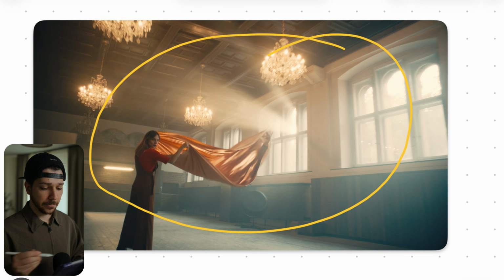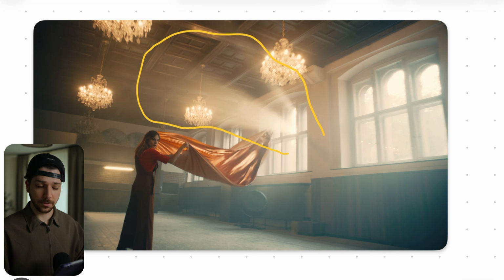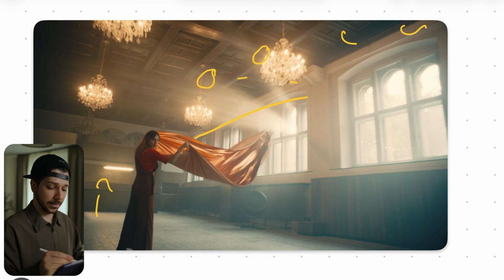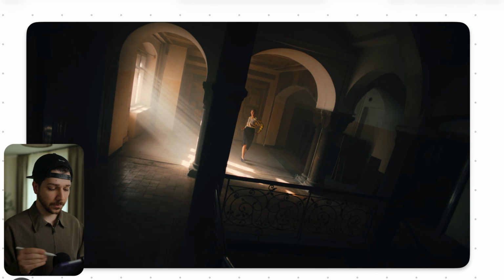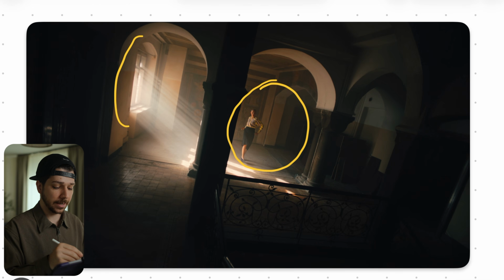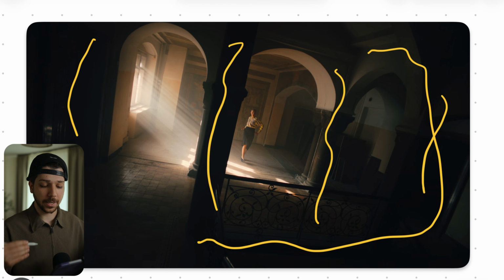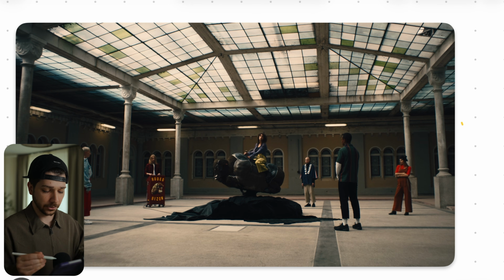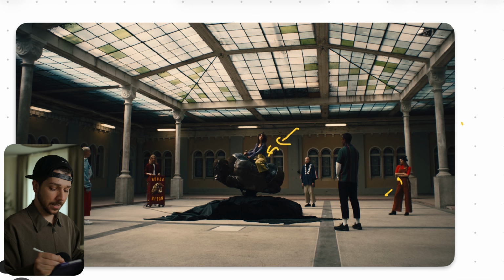How to Use Haze Without Ruining Your Shot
Volumetric lighting is one of the most powerful ways to add atmosphere, depth, and dimension to an image. The biggest challenge is controlling it. You need enough haze in the room to make the light visible, but the level has to remain consistent throughout the shoot. Add too much, and the entire image starts to look foggy, flat, and difficult to control. In this video, I show you how to create a clean and controlled volumetric lighting look, how to maintain the right haze level, and how to shape visible light beams without losing contrast or clarity in your image.